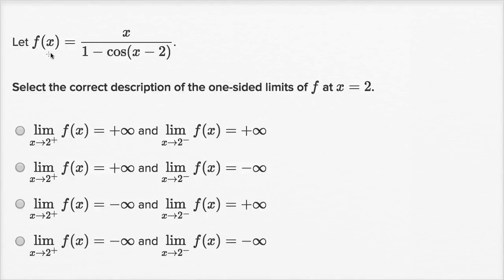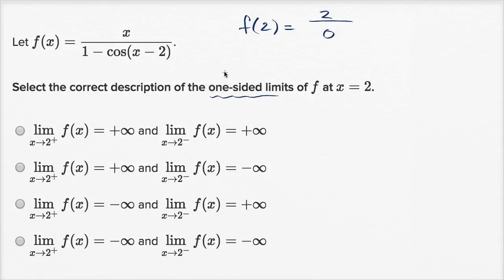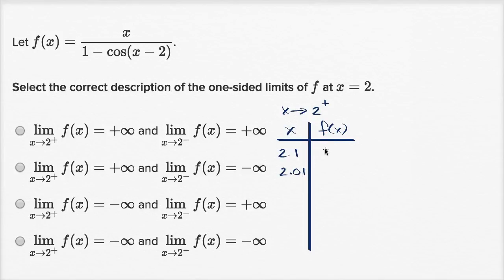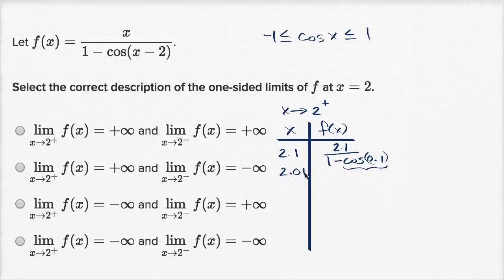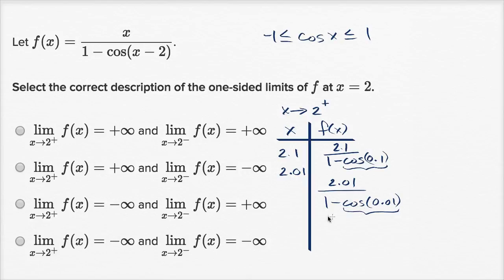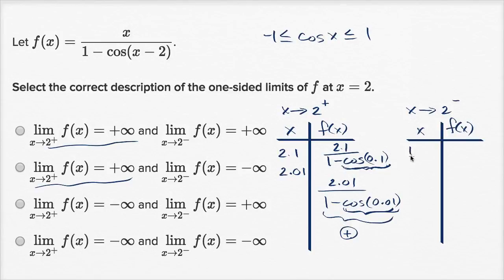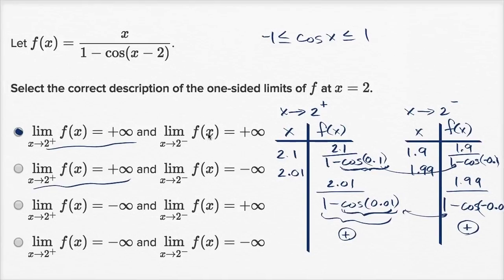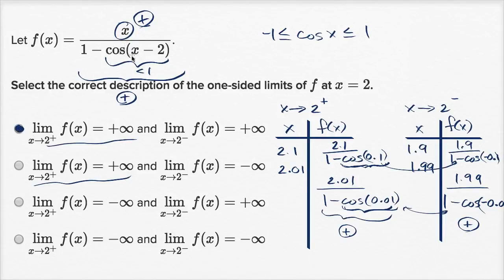Example of unbounded one sided limits involving cosine